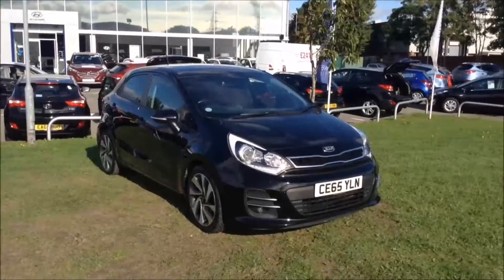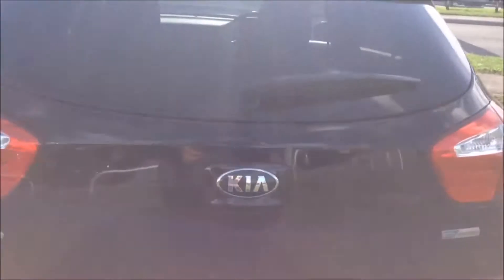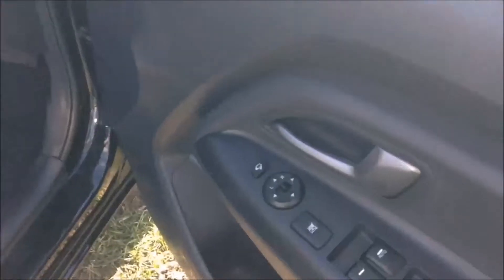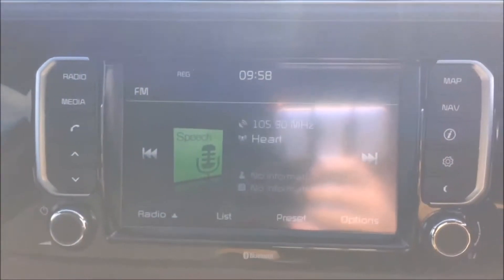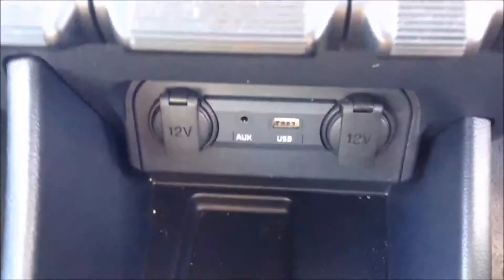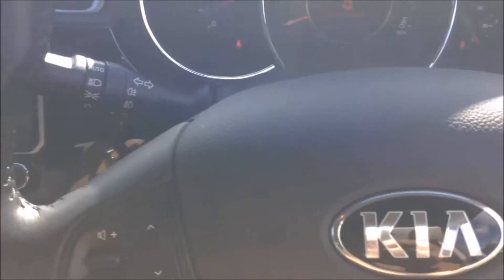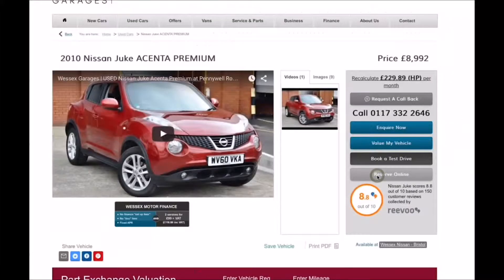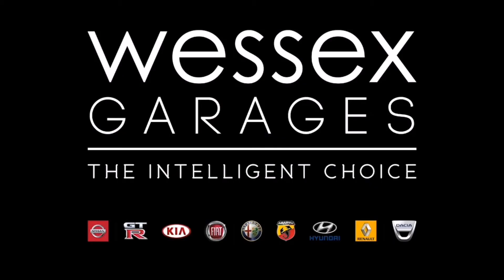Wessex Garages Newport, Used Kia Rio 1.4 CRDI 3 5dr, Diesel, Manual, CE65YLN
This vehicle was first registered in 2015 and has 1 previous owners. This vehicle then comes with some of the following features: Safety: 3x3 point rear seatbelts, ABS/EBD, Automatic unlocking of doors in case of impact, Dual front airbags, ESC + BAS + VSM + HAC, Front seatbelt pretensioners + load limiters, Height adjustable front seatbelt anchors, Passenger airbag deactivate switch, Rear child proof door locks, Seatbelt warning, Side and Curtain airbags, Tyre pressure monitoring system. Exterior: Adaptive brake lights, Automatic defog system, Automatic front rain sensing wipers, Automatic headlights, Black grille with chrome surround, Black headlamp bezels, Body colour bumpers, Body colour door handles, Body coloured door mirrors, Cornering light, Day/night rear view mirror, Electric adjustable/heated/folding door mirrors, Electric front/rear windows with drivers one touch/anti-trap, Front fog lights, Headlamp levelling, Heated rear window, LED daytime running lights, LED indicators in door mirrors, LED rear lights, Privacy glass, Projector headlamps, Rear wash/wipe, Tinted glass, UV-reducing solar glass, Variable front intermittent wipers with mist function, Welcome home function. Security: Anti theft alarm, Engine immobiliser, Folding key, Locking wheel nuts, Remote central door locking, Speed sensitive auto door locking. Entertainment: 6 speakers, Bluetooth connectivity including audio streaming, DAB Digital radio, RDS radio CD with MP3 player, Steering wheel mounted audio controls, USB and auxiliary socket. Driver Convenience: 7" touch screen sat nav with TMC, Bluetooth connectivity with voice control, Cruise control + speed limiter, Digital clock, Gear selection indicator, Outside temperature display, Power Steering, Remote tailgate release, Reversing Aid Sensors, Reversing camera, Supervision cluster, Tachometer, Trip computer, Windscreen washer level indicator. Interior: 2x 12V sockets, 3 grab handles with rear coat hook, 60/40 split/folding 2nd row of seats, Automatic air conditioning, Cooled glovebox, Cupholders in centre console, Door pockets with bottle holder, Driver's seat height adjuster, Driver/passenger front seatback pockets, Driver/passenger sunvisors and illuminated vanity mirrors, Heated front seats, Height adjustable headrests, ISOFIX top tethers and lower anchor points, Illuminated glovebox, Leather trimmed gearshift, Leather trimmed steering wheel, Load area light, Luggage compartment undertray, Luggage net, Premium cloth upholstery, Rear parcel shelf, Rheostat dimmer switch, Slide/reclining front seats, Sliding front centre armrest, Tilt/telescopic adjust steering wheel. This vehicle will then come with the remainder of the 7 year Kia warranty.